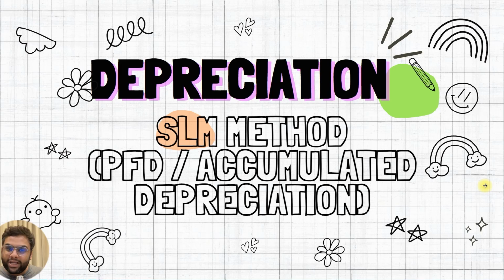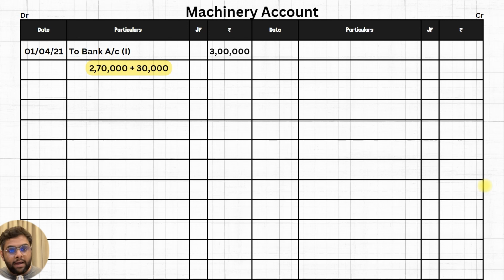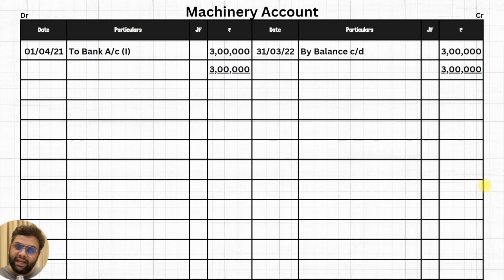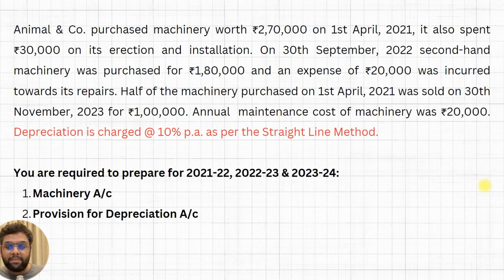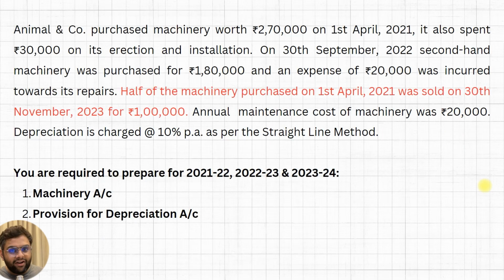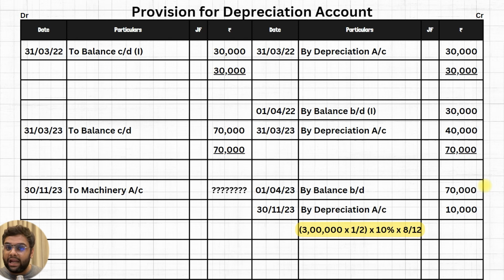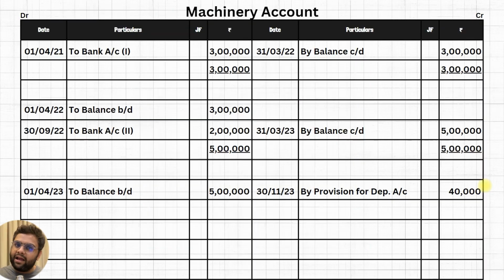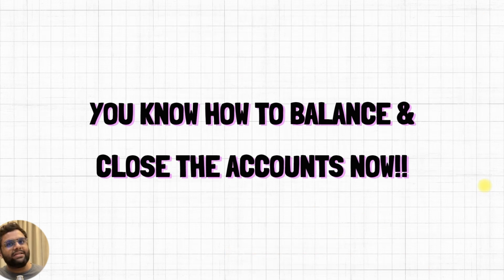Depreciation (Provision for Depreciation A/c) | Feb-March' 24 Exam | Class 11 | Revision | ONE SHOT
Learn the entire chapter by practicing a single sum UNDER 10 mins.